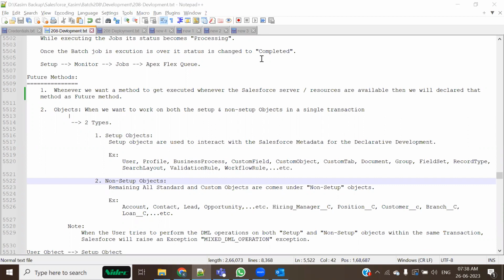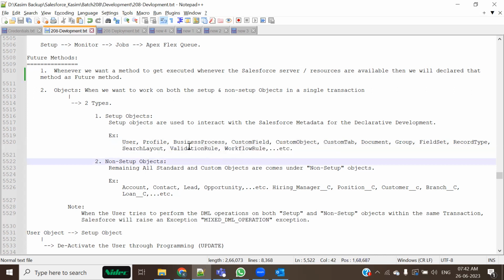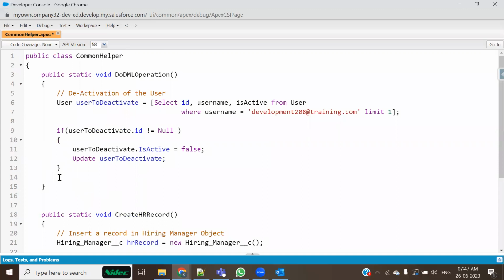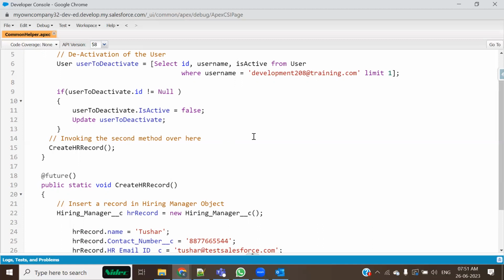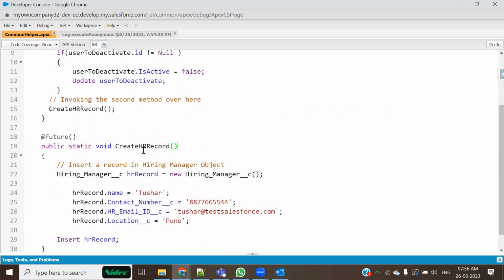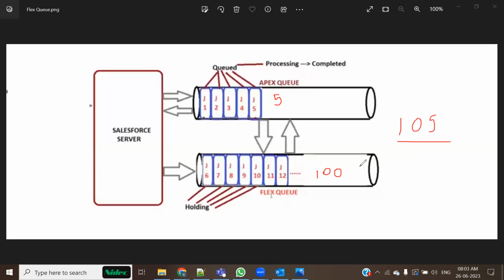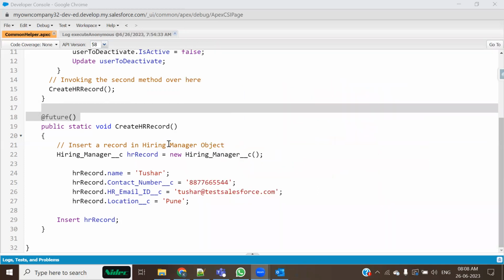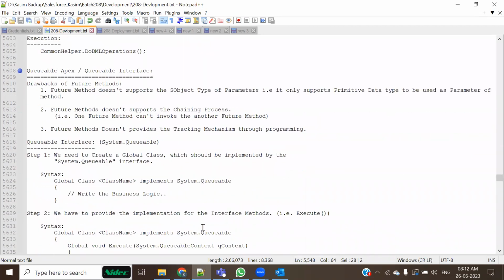Session50 Future Method